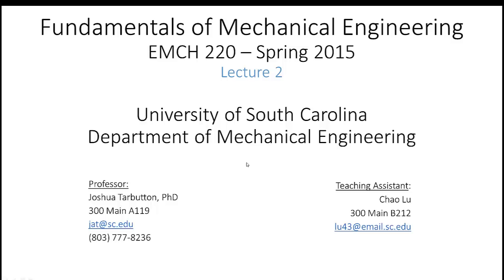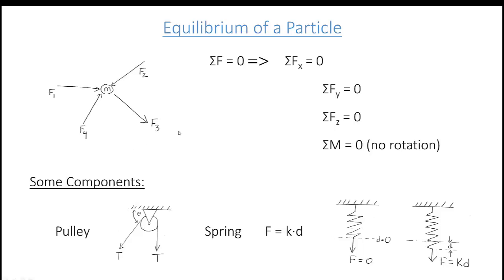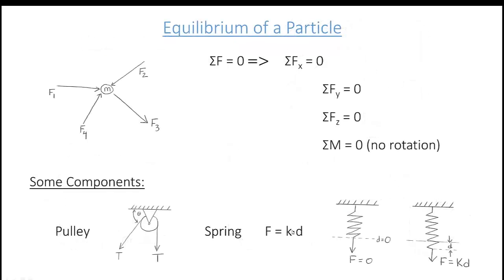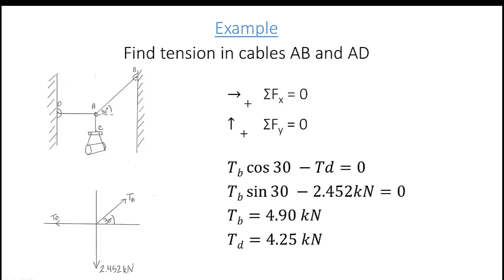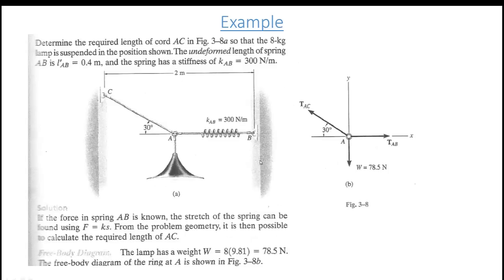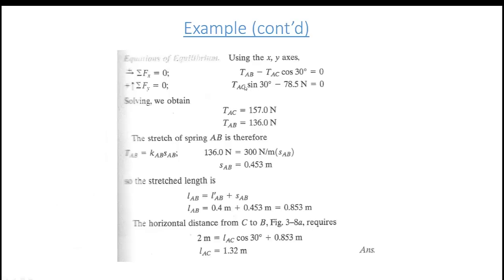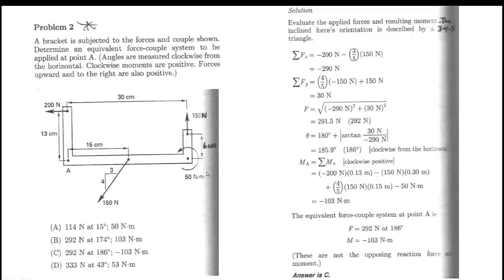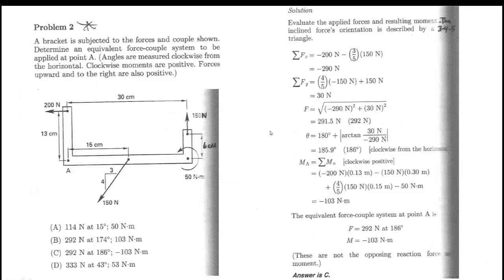Statics lecture 2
Covers particle equilibrium, moments, couples, and resolving forces on rigid bodies.